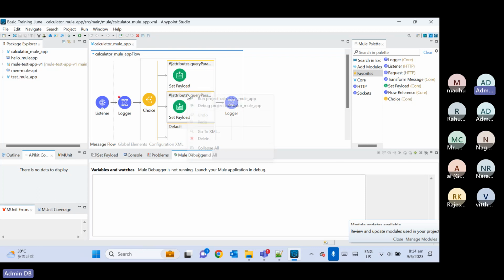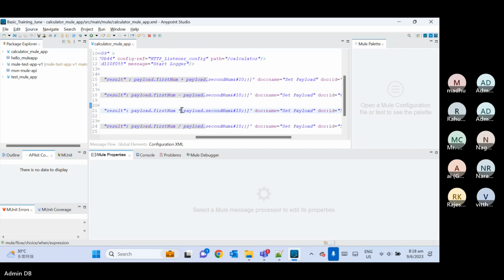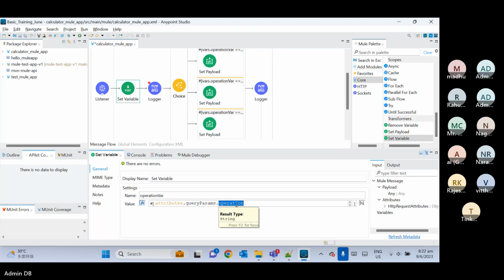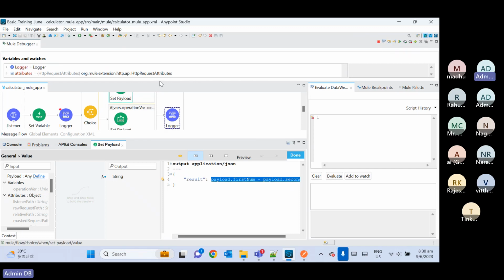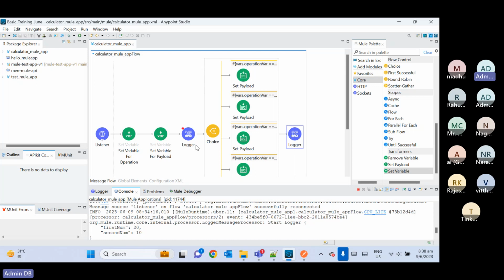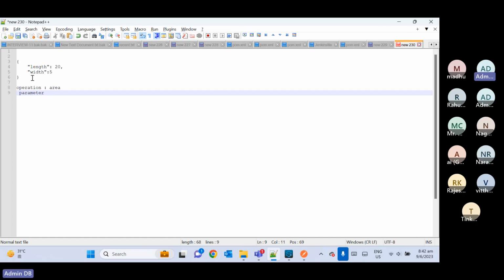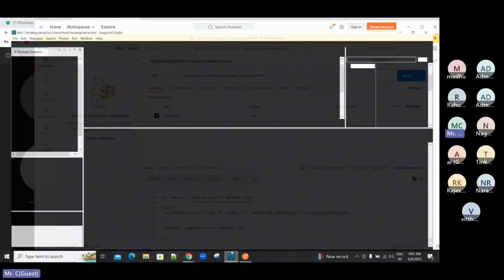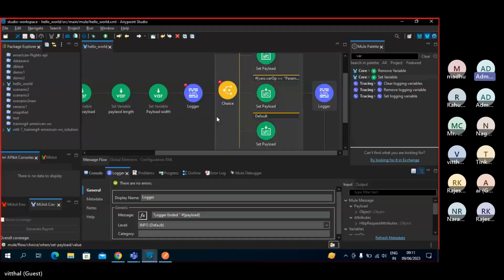MULESOFT TRAINING -:- BATCH C -:- DAY 06